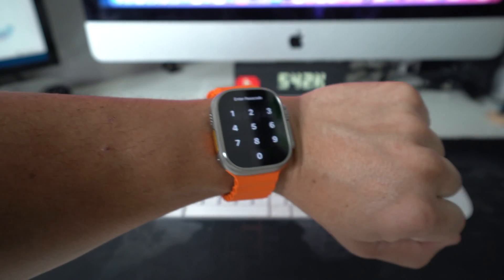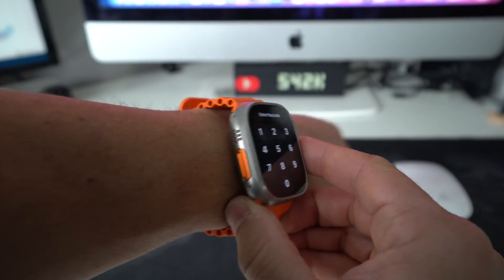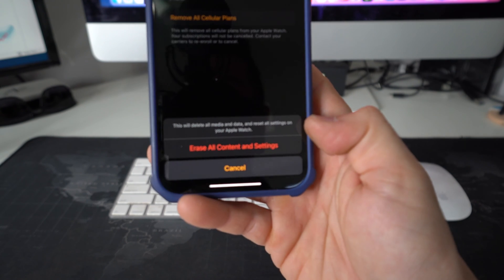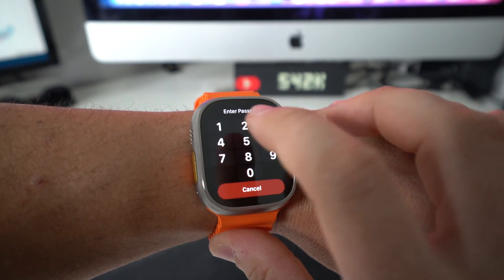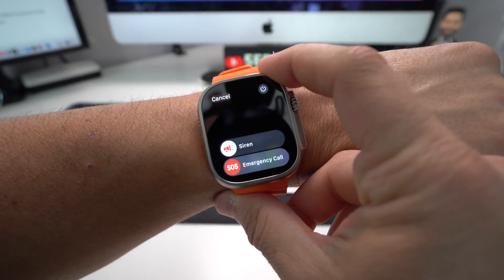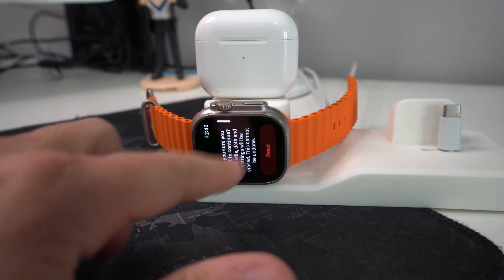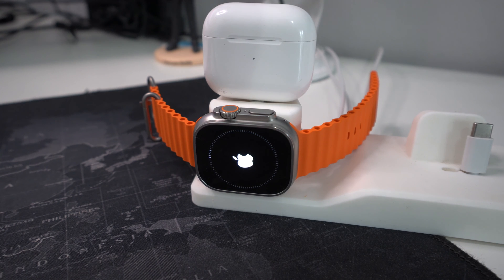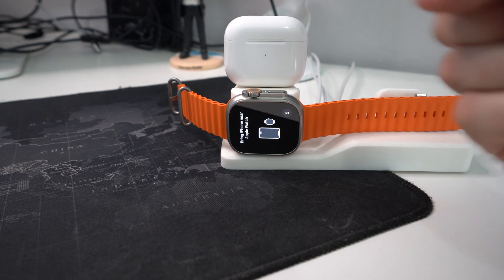How To Hard Reset your Apple Watch Ultra 2 - Factory Reset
This is a video on how to perform a hard reset on the Apple Watch Ultra 2. The 3 Methods to factory reset.

All models supported
Ultra 2nd Gen - A2986, A2987
Ultra 1st Gen - A2622, A2684, A2859